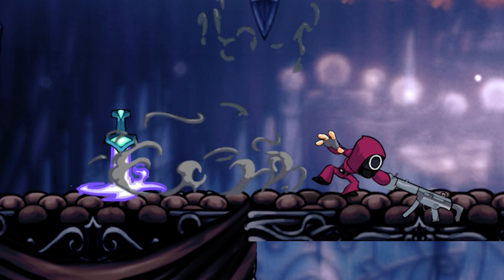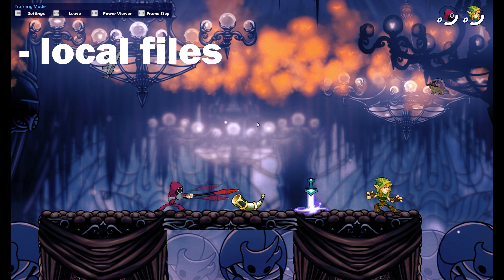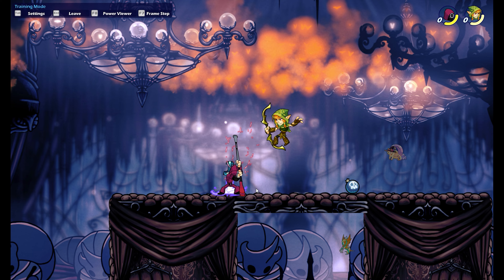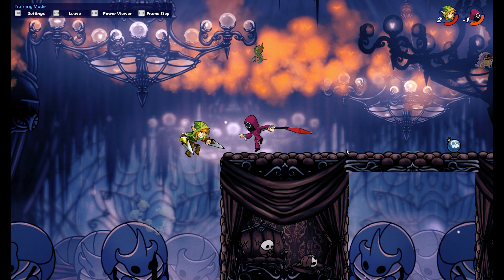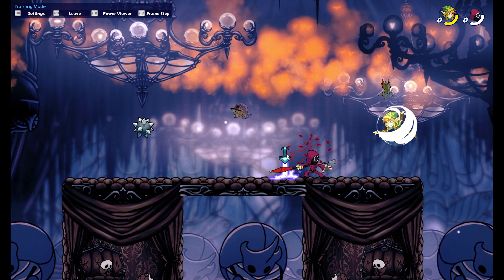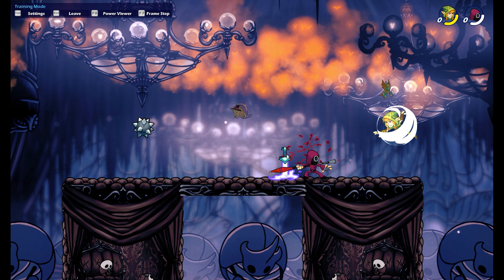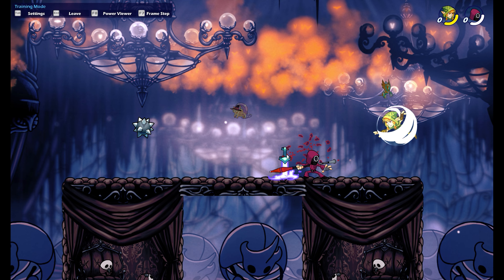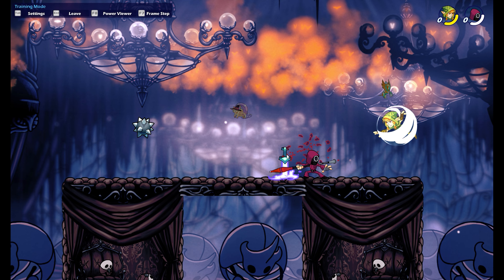Brawlhalla x Squidgames mod pack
The Mod is over Kitsune Hattori skin
Let me know which color is the best for that skin in the comments below! Squid Game is a South Korean survival drama Movie. Written and directed by Hwang Dong-hyuk

Squidgames Background
Your own choice just rename the image you want to MapArt and import it into the Brawlhalla files
go to Steam - Properties - local files and drag your image there.

Brawlhalla is a free-to-play fighting game developed by Blue Mammoth Games. It was originally released for macOS, PlayStation 4, and Windows in 2017, with ports for Nintendo Switch, Xbox One, Android, and iOS released later. Full cross-play is supported across all platforms. The game was shown at PAX East in April 2014 and went into alpha later that month.[1] An open beta became available in November 2014, followed by the game’s full release in October 2017.[2] Launching with 34 characters, as of April 2023, the game features 58 playable characters called "Legends", each with their unique stats, loadout, and available cosmetic skins.